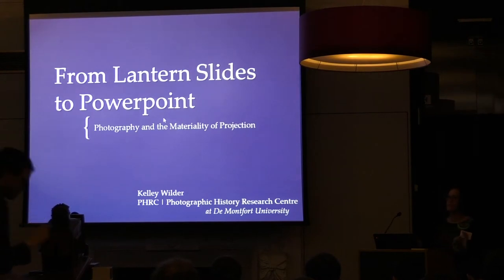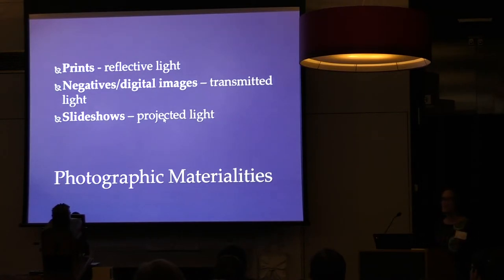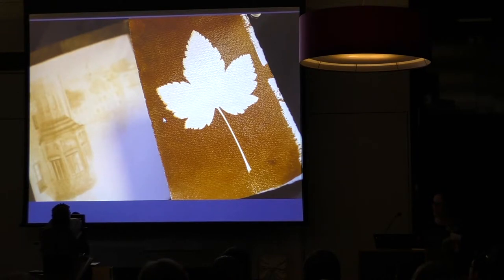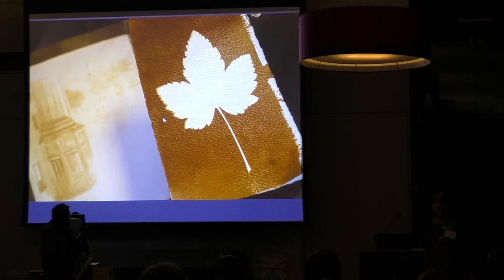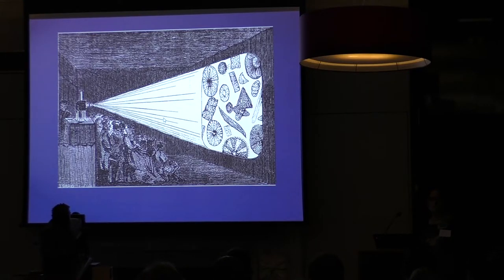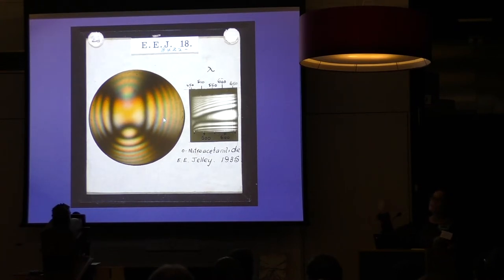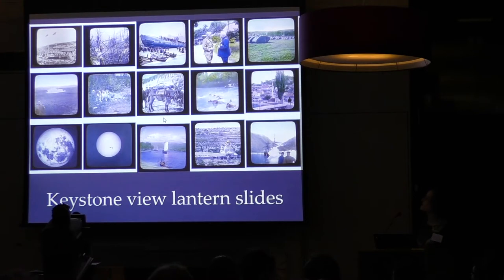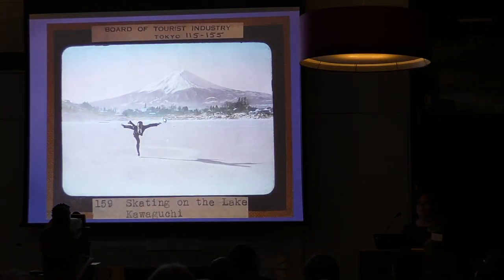Kelly Wilder - Magic Lantern and Science Workshop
Magic Lantern and Science Workshop
The Royal Institution, London
17 March 2017

Kelly Wilder (De Montfort University)
'From Lantern Slides to Powerpoint: Photography and the Materiality of Projection'

Filmed and edited by: Dr Kira Allmann (kiraallmann.com)